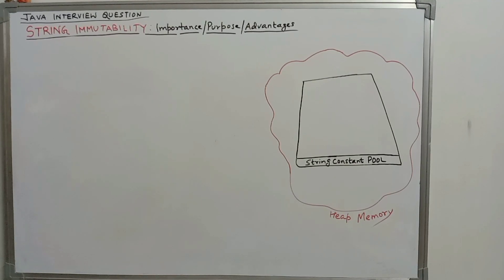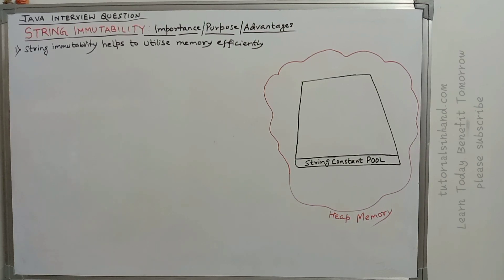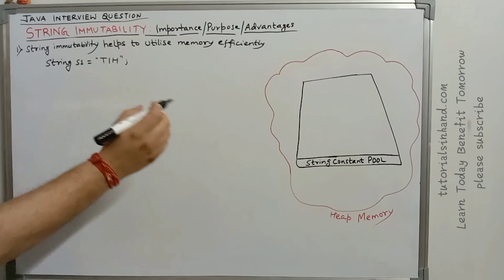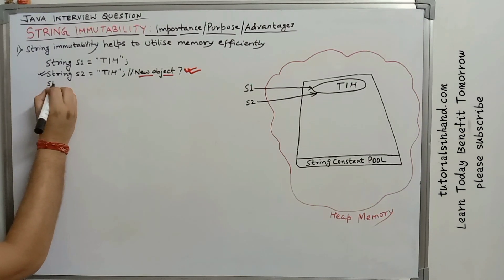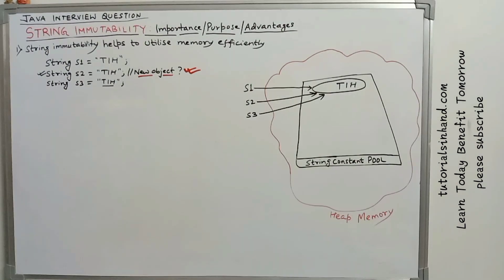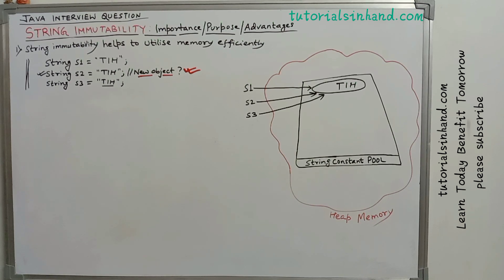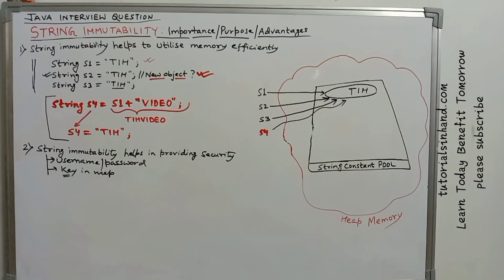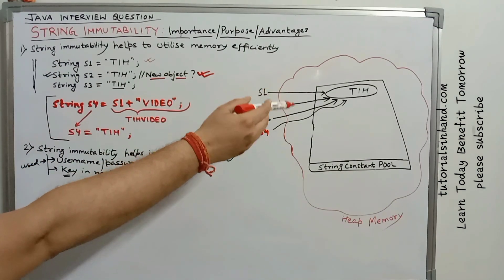What are advantages or purpose of String immutability in java? | Explained with example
Important Timeline:
part 1- effective utilization of memory: 00:00
part 2- effective utilization of memory: 04:45
enhancing security with string immutability: 08:14
string immutability helps class loader: 13:07